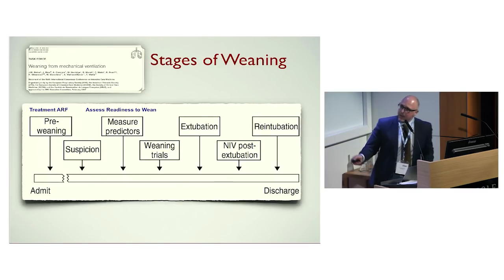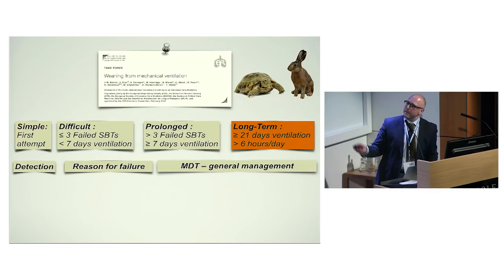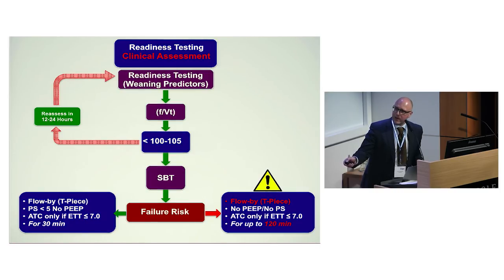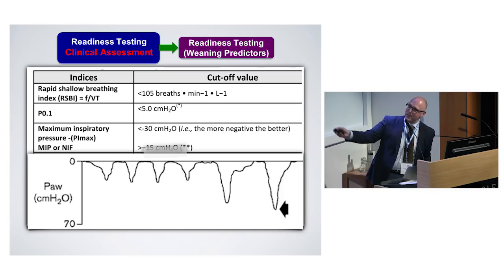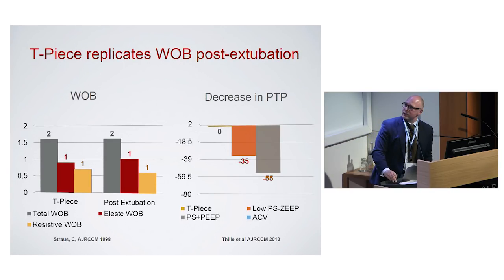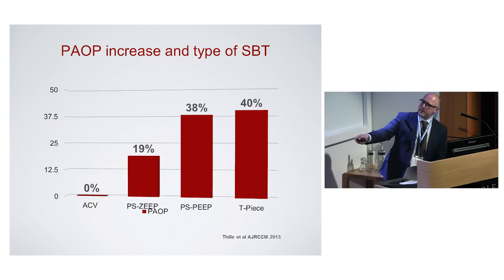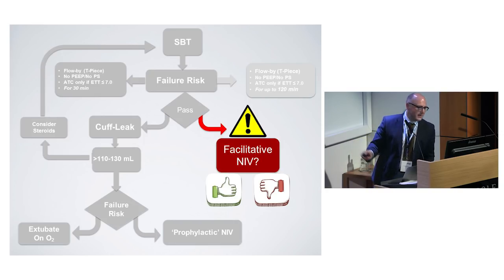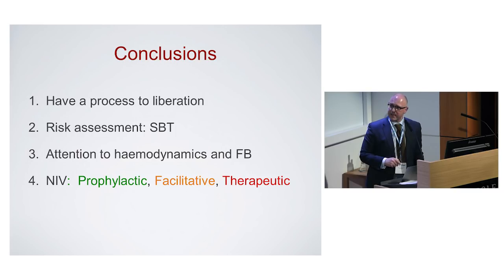How do I wean my patient? Dr Luigi Camporota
How do I wean my patient? Presentation from Dr Luigi Camporota given at the Dräger Advanced Ventilation Symposium 2017. For more information on the Advanced Ventilation Symposium or to book your space,